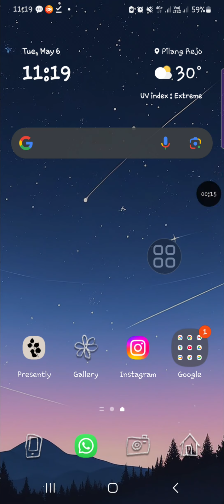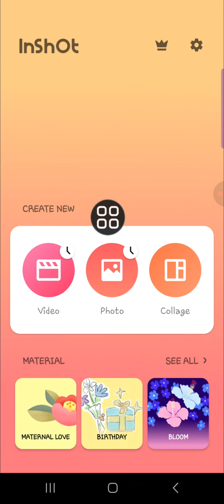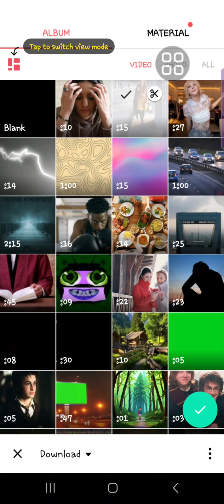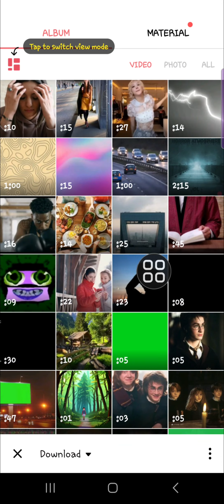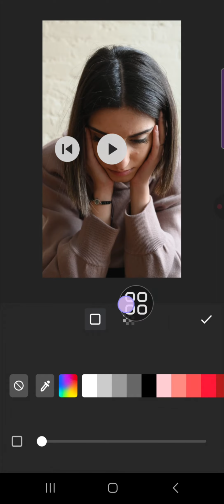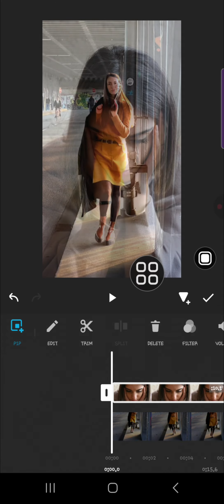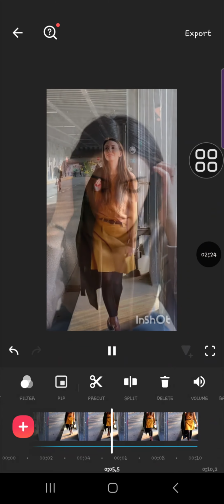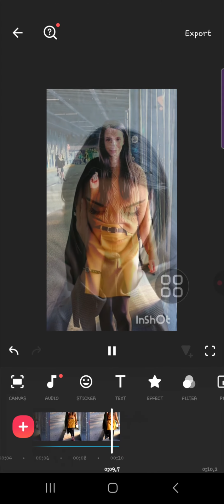InShot Overlay Effect: Transform Your Videos with This Simple Trick!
Want to take your videos from basic to eye-catching? In this tutorial, I’ll show you how to use the Overlay feature in InShot to create stunning visual effects with just a few taps! Perfect for Reels, Shorts, TikToks, and more!